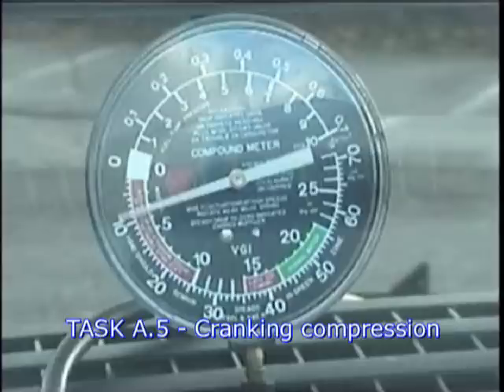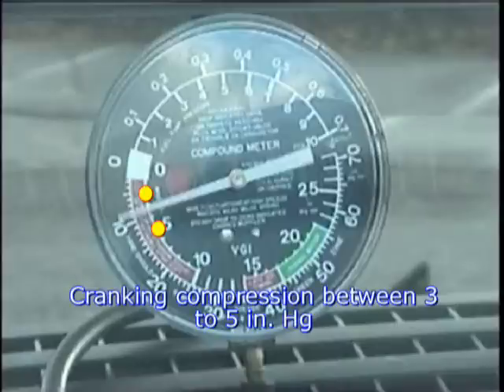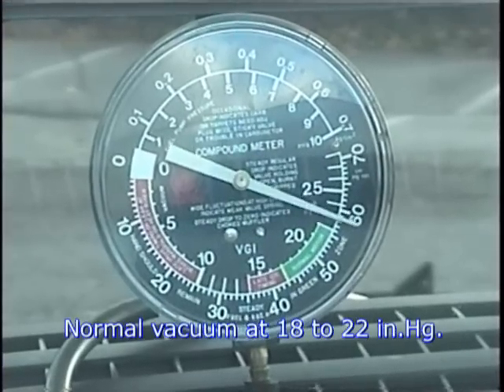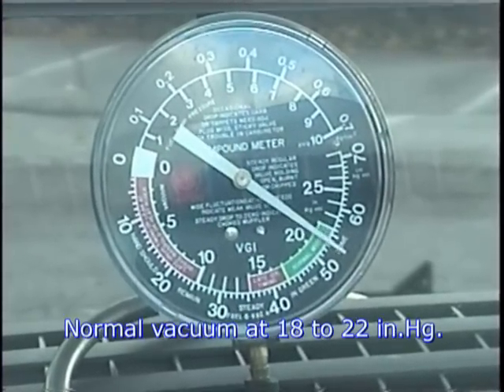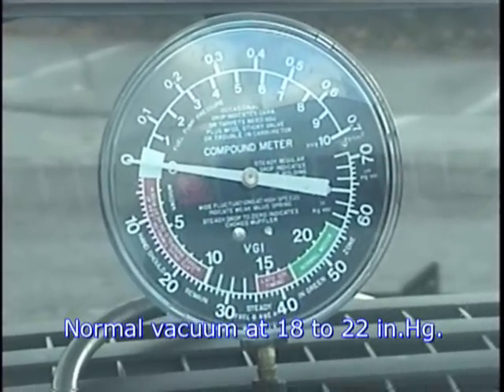Reading Cranking Vacuum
Cranking vacuum is a must during an engine diagnostic event. Presented here from a hands approach seen nowhere else. Learn the details of how to read and use cranking vacuum.This video is an excerpt from our ASE certification A8 interactive software.

Amazon Printed-Books & Kindle:

Amazon Video DVDs: